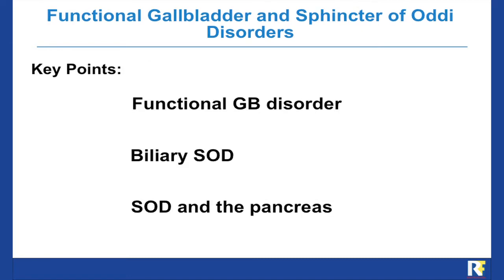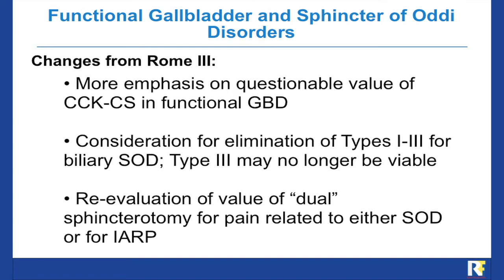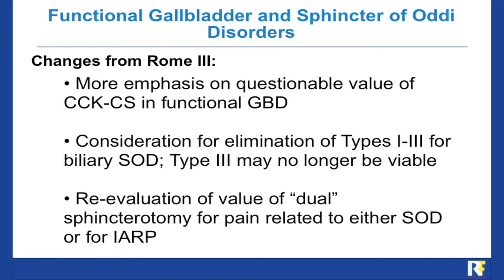Functional Gallbladder and Sphincter of Oddi Disorders with John Kellow, MD